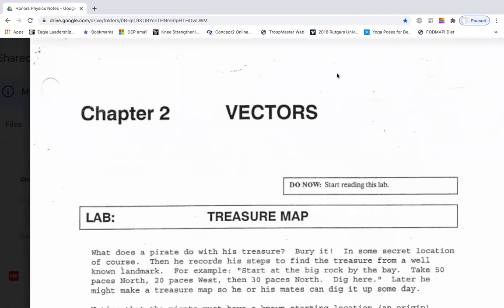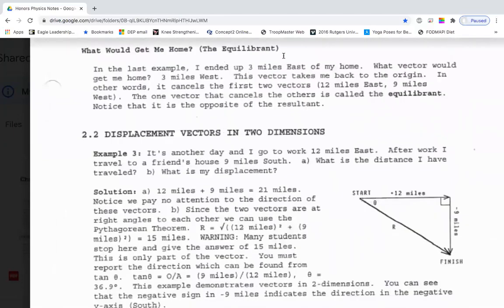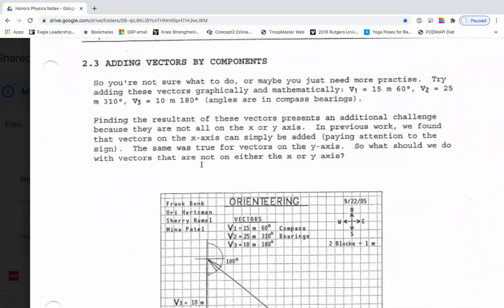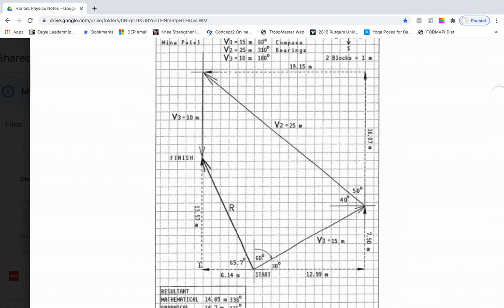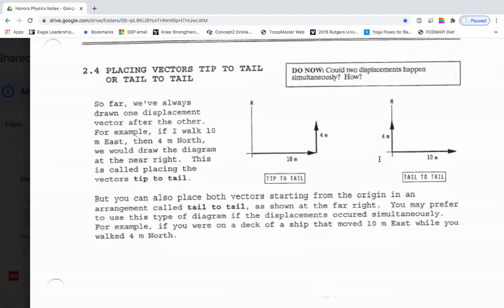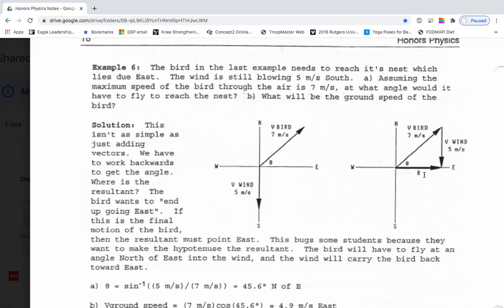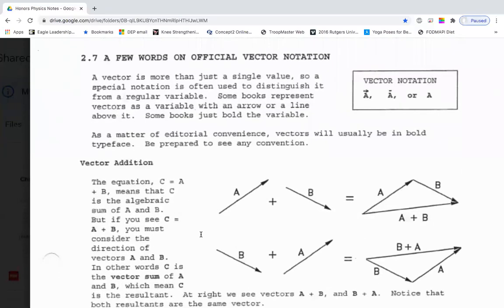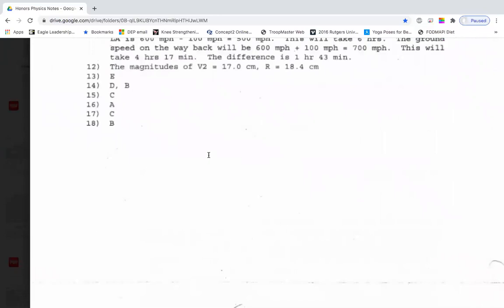C2 VECTORS - Notes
A video review of the chapter notes.  You're crazy if you don't read these.  They show you how to do
everything.  The labs, demos, worked out problem examples, problem sets with answers.

You can find the chapter notes at the link I sent out to the google drive.  Bookmark it.

(The last couple of minutes of this video is unedited, sorry.)